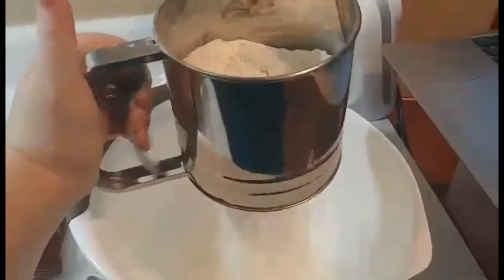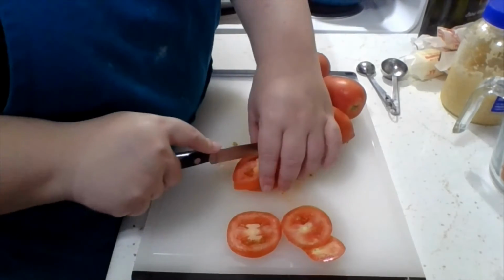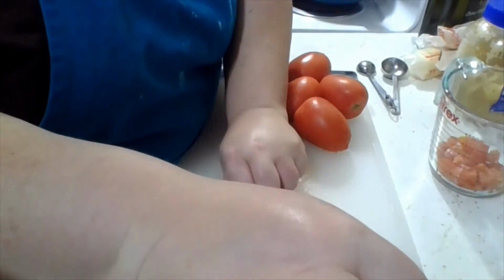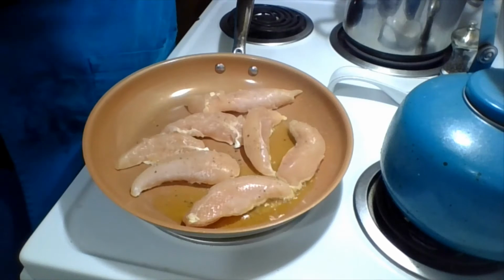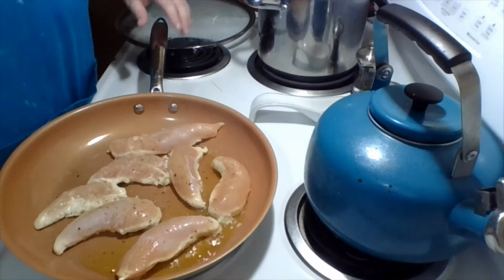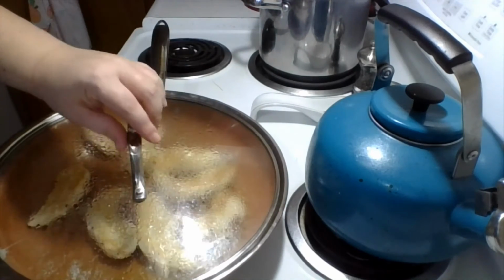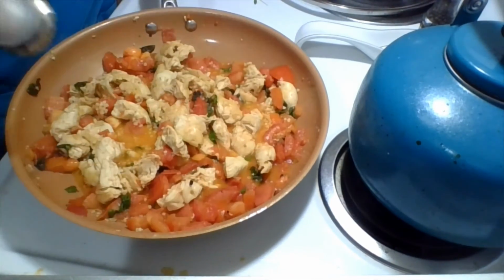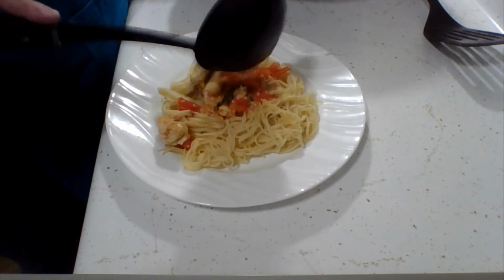Cooking with Kaitlin 7/13/2021 Tomato Basil Chicken Pasta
Today, I made Tomato Basil Chicken Pasta.

Ingredients:
6-7 chicken tenderloins
2-3 tbsp olive oil
2 cups chopped tomato
1 pkg fresh basil
2 tbsp garlic
4 tbsp butter
Salt and pepper to taste
16 oz. angel hair pasta

Directions:
Chop tomatoes and set to side.
Boil water, then add pasta.
Drain and set to side.
In a skillet, heat olive oil.
Add chicken and sprinkle with salt and pepper.
Cook on each side for 3-5 minutes until done.
Add tomatoes and let cook for a few minutes.
Cut basil into skillet.
Add more salt and pepper.
Let cook for a few minutes.
Add garlic, salt, and pepper and let cook a few minutes.
Add butter and cook until it's all melted.
Plate pasta and top with chicken mixture.